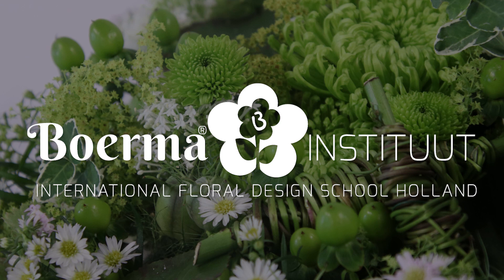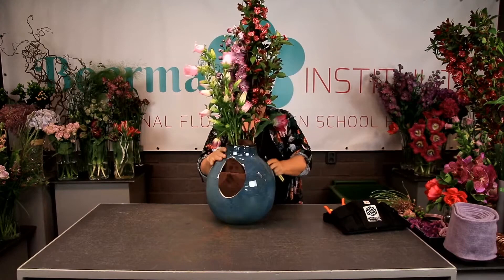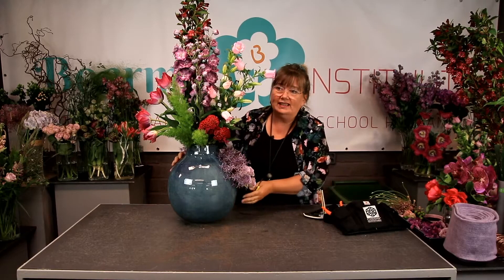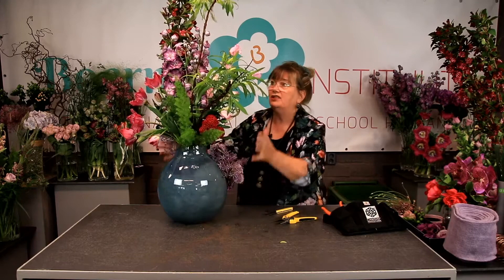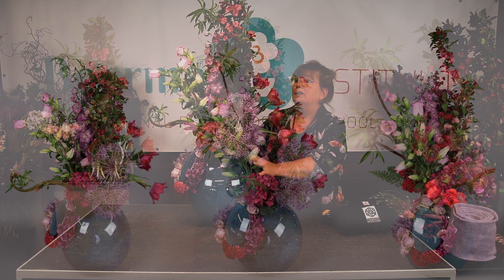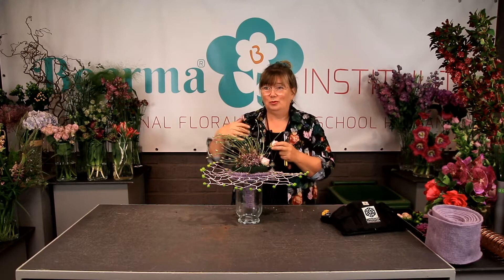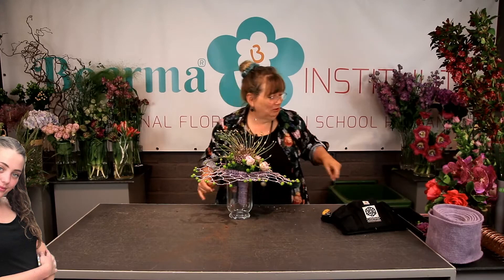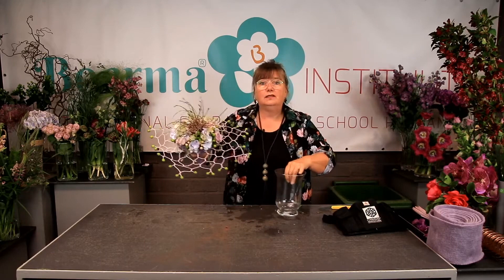Floral Design Demo #4: by Jacqueline Boerma - Linear Vase, Bridal Bouquet, Vegetative & Tulips Pt. 1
This is part one of our latest flower arranging livestream edit.

This time Jacqueline Boerma, CEO of the Boerma Instituut, gave the demonstration.

Arrangements made during this stream:
#1: Linear Vase
#2: Bridal Bouquet
#3: Vegetative Inspired
#4: Tulip Arrangement

Flowers used in the arrangement:
tba

Special shout out to:
Jordy Da Cunha Pereira & Ruben Kiefenbelt for mixing the audio!

Songs in this video Lakey Inspired, Sappheiros and David Renda!